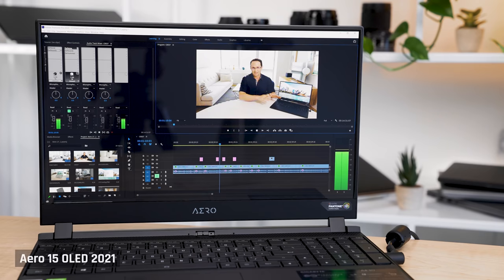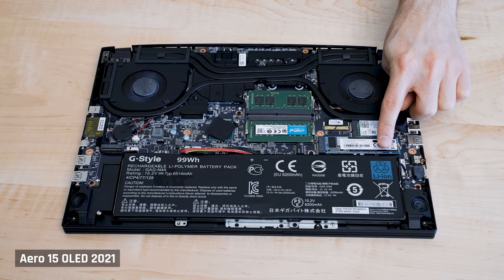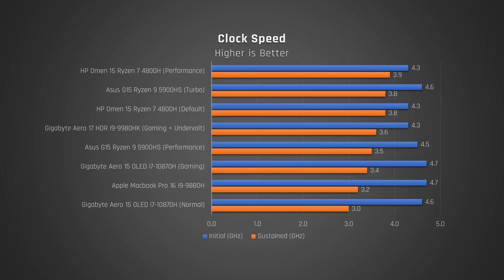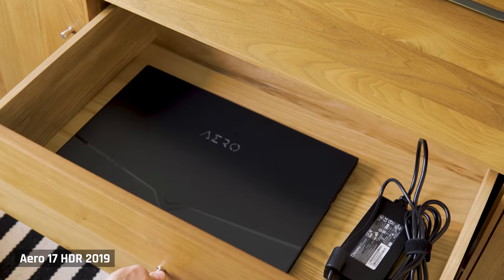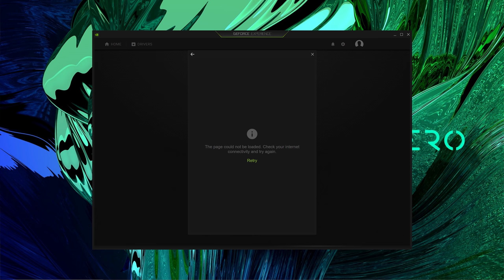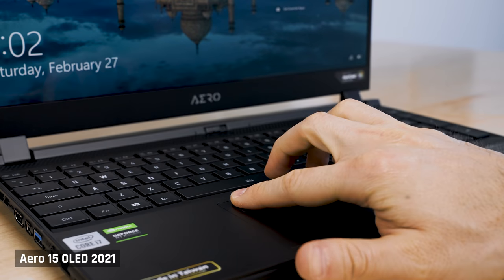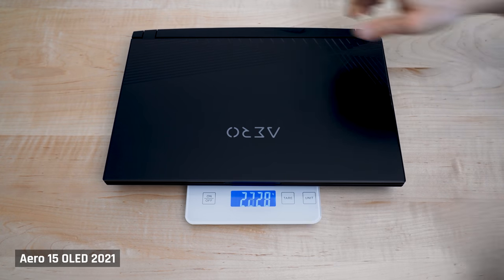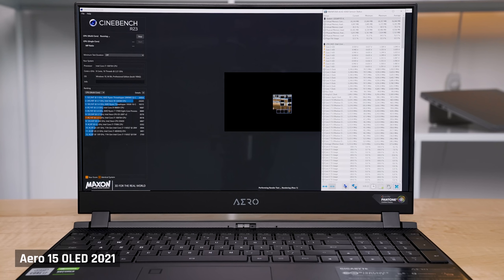Aero 15 RTX 3060 (2021) Review - A lazy upgrade that doesn't fix the issues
The Aero 15 has an AWESOME display, a great keyboard, runs cool to the touch, looks good, and has POWERFUL components. but is it actually any good? Have Gigabyte fixed the usability issues of their prior Aero's. the answer. no. So grab some popcorn and enjoy the show, as I rip into this laptop.

Aero 15 OLED (RTX 3060)

00:00 Intro
00:48 My History with the Aero 15 OLED
02:15 What I LOVE About the Aero 15
02:49 Performance
05:19 Issues with the Aero 15
09:09 What issues have been resolved in 2021
09:41 Why this laptop feels dated in 2021
10:51 Conclusion

Laptops & Setup I Use:

Programming Laptop - Aero 17 HDR